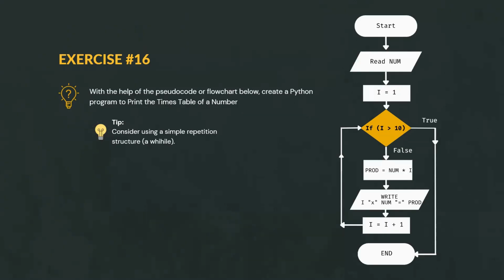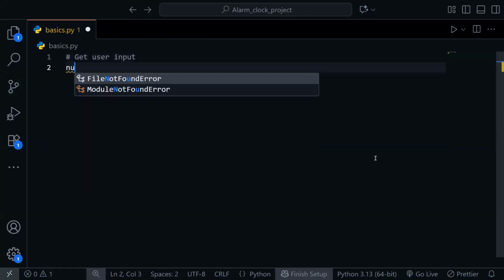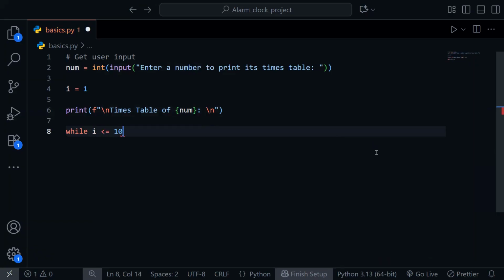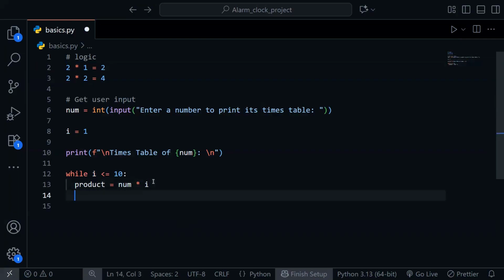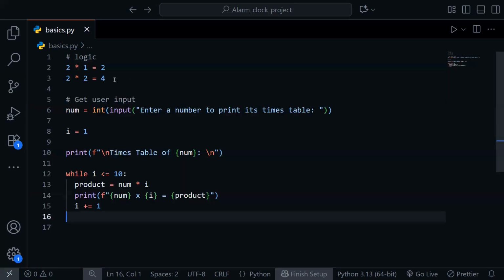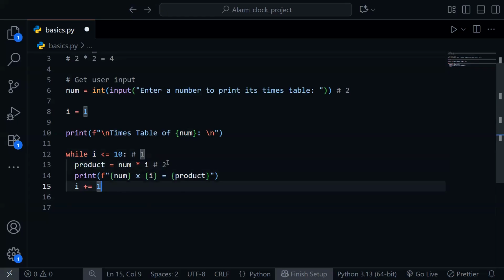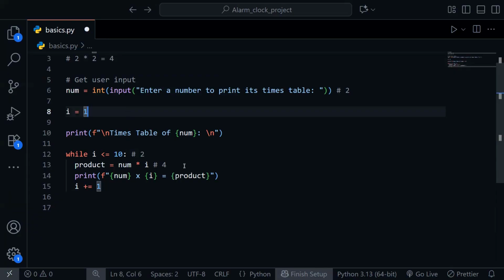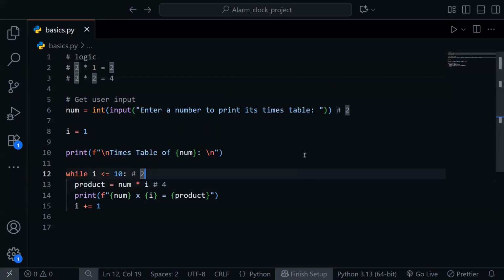How to Make a Multiplication Table in Python Fast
In this video, you’ll learn how to create a multiplication table in Python step by step.
This beginner-friendly Python exercise will help you practice loops, arithmetic operations, and logic building with simple code.

👉 What you’ll learn:

How to generate a multiplication table in Python

Using loop to print tables

Practicing problem-solving with beginner coding challenges

Perfect for beginners who want to master Python basics and strengthen their programming skills. 💡